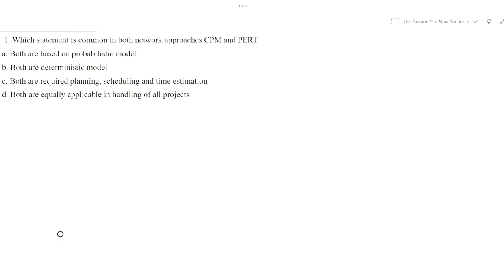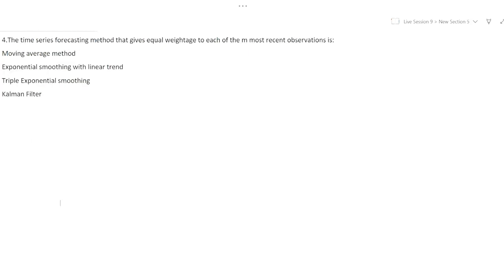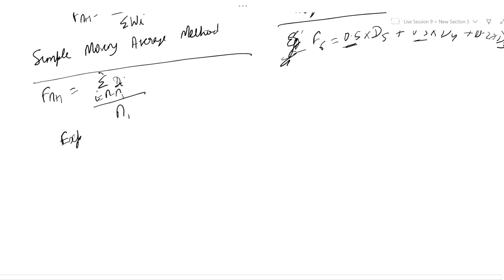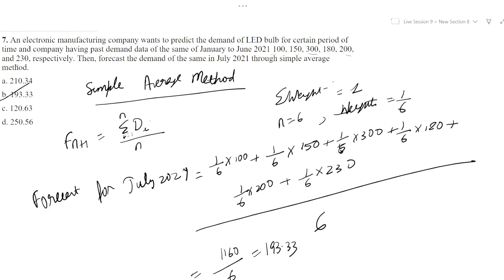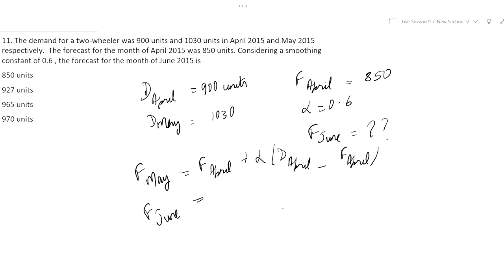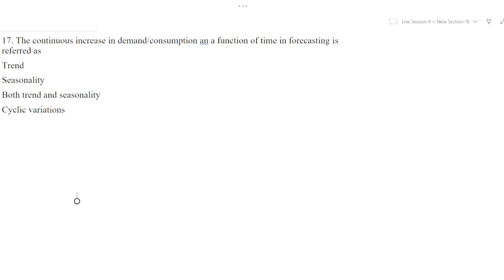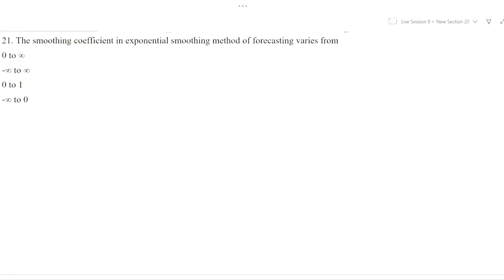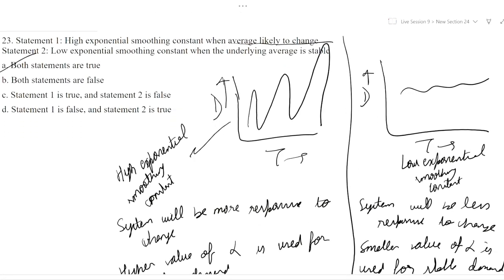Live Session_Week 9 Principles of Industrial Engineering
NPTEL Problem Solving Sessions (25th March 2024)